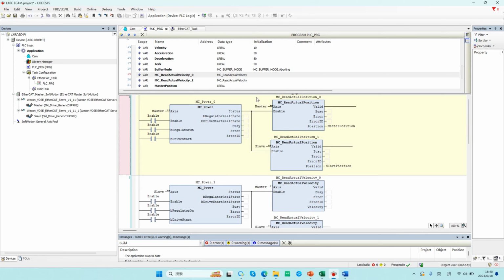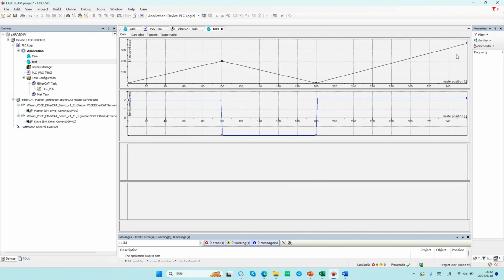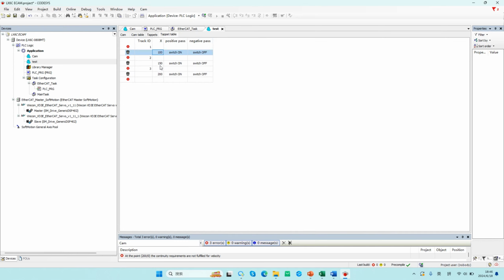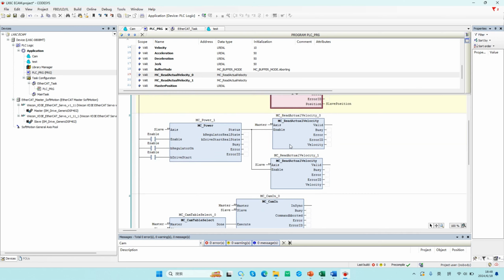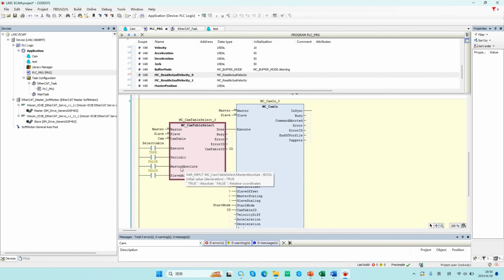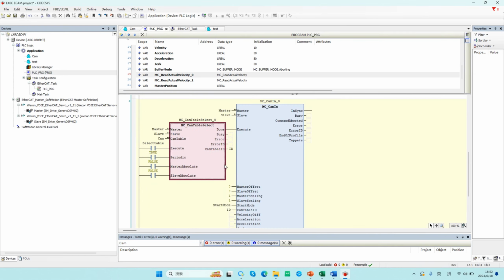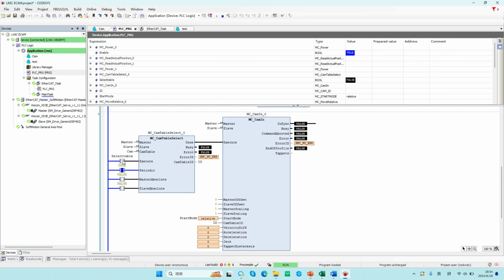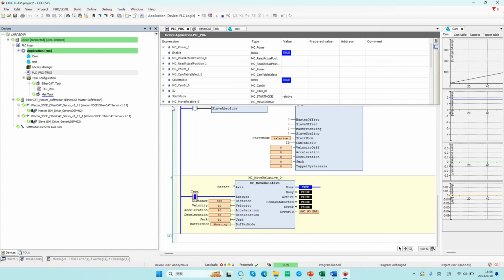Training video-LX6C PLC Tutorial: LX6C ECAM Configuration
1. ECAM table creation
2, ECAM related function block